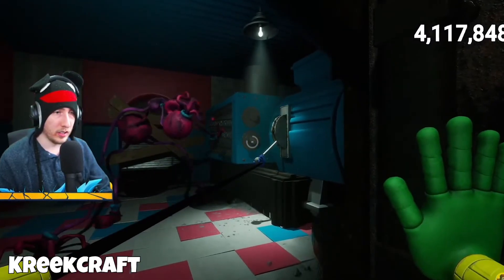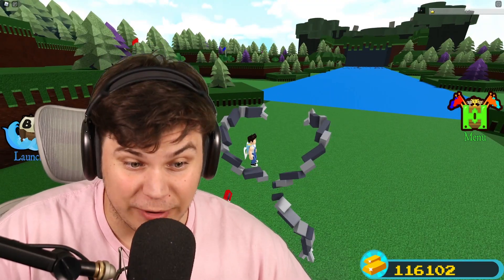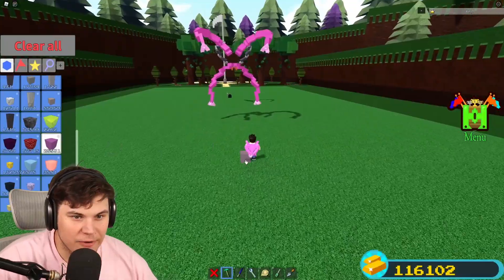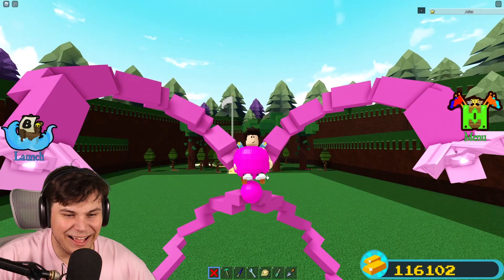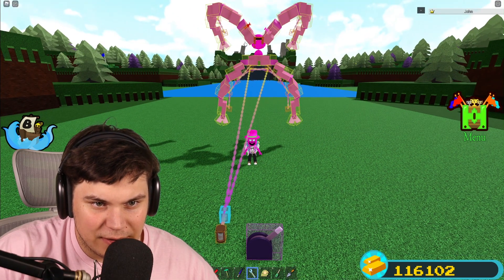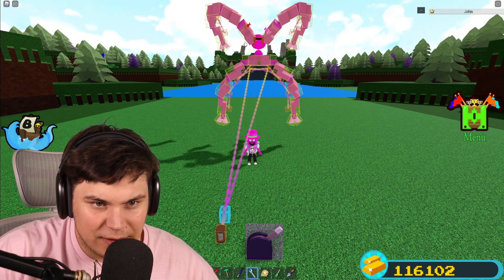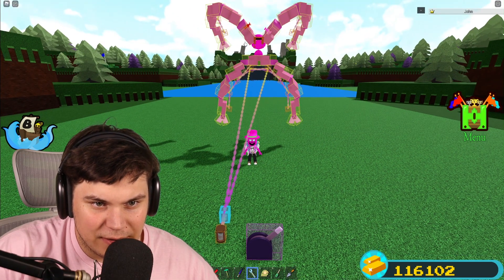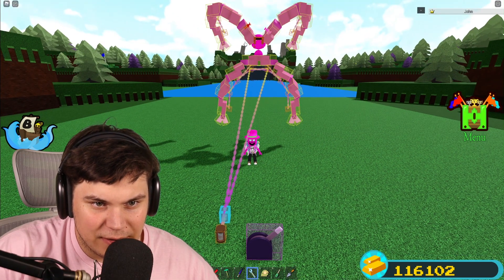I BUILT MOMMY LONG LEGS MECH! *SCARY* Build a Boat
TODAY I BUILD A MOMMY LONG LEGS MECH IN BUILD A BOAT!